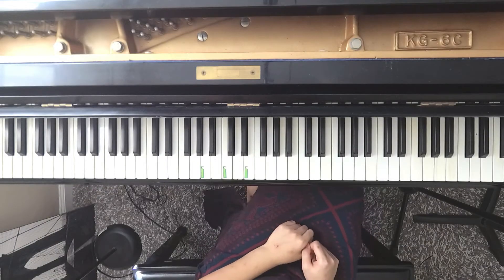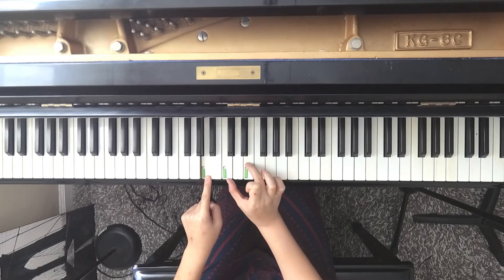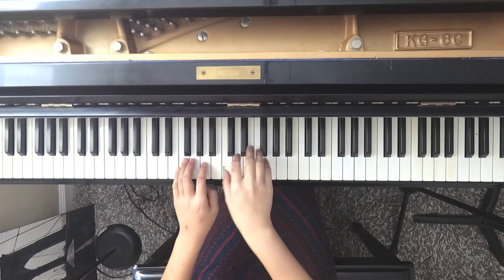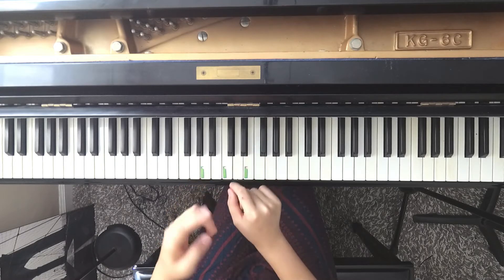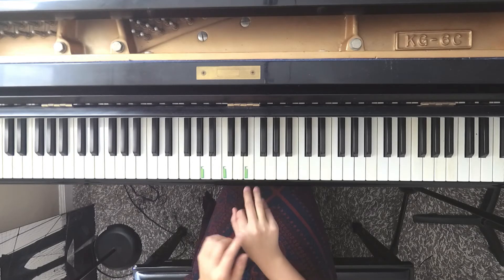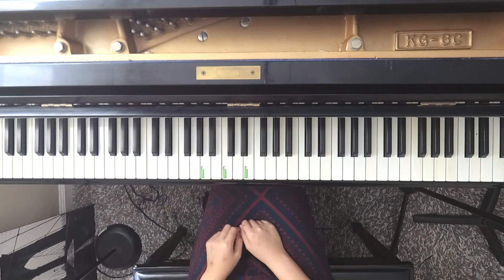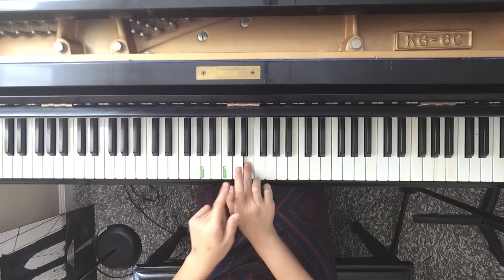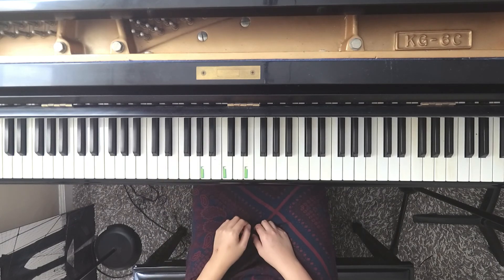How to play Gallop, Pony